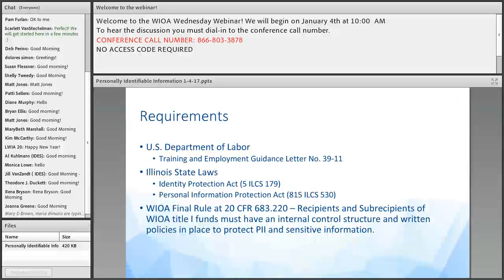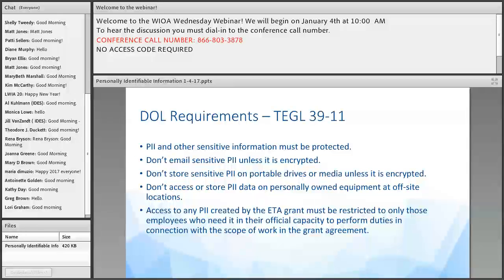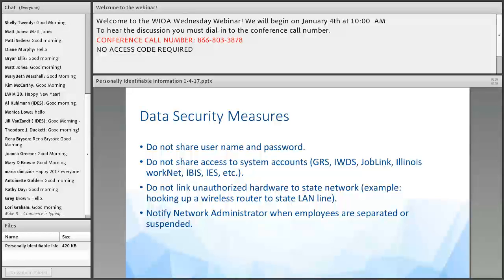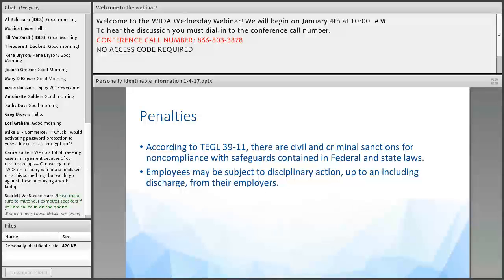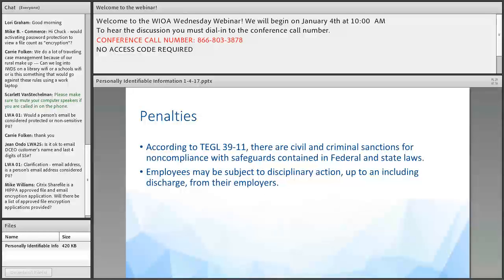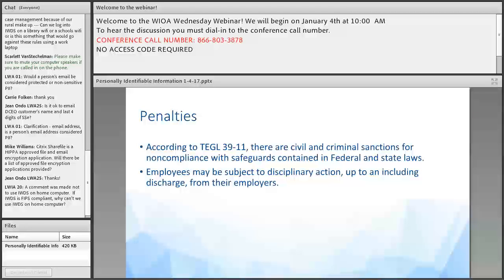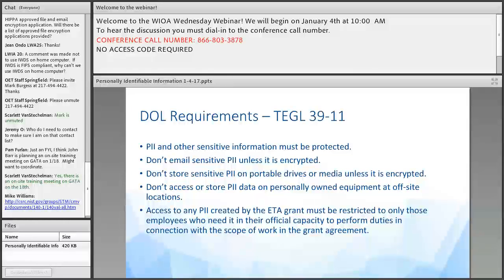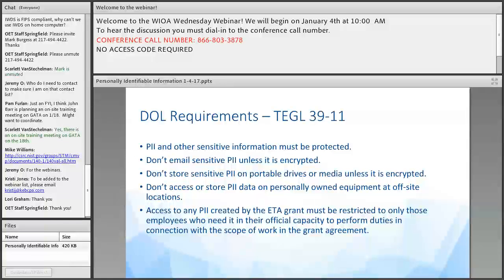Personally Identifiable Information (PII) (1/4/17)